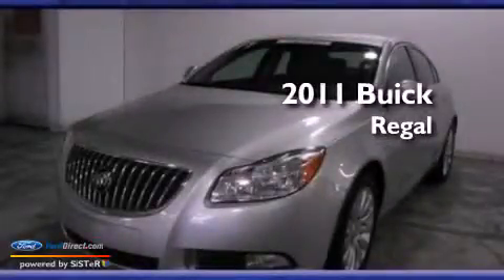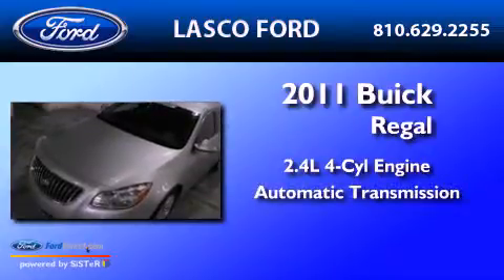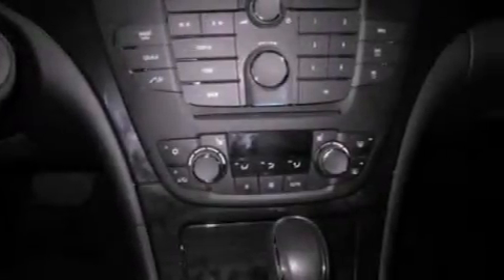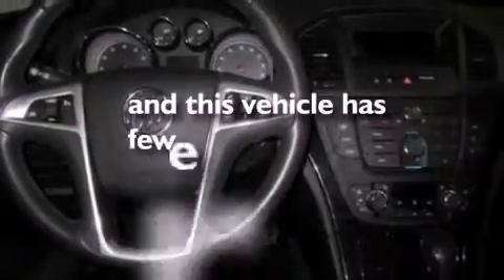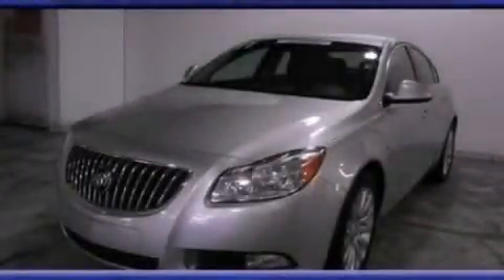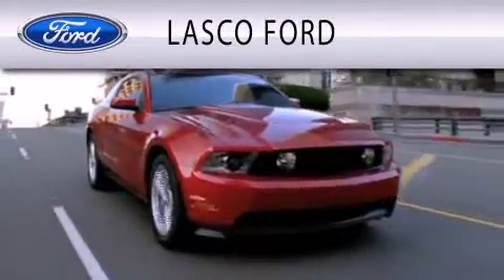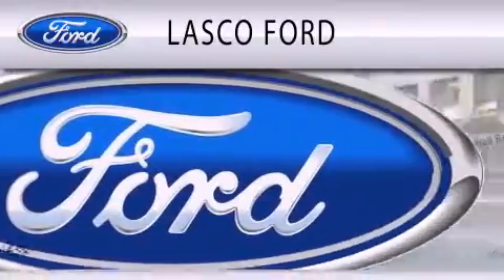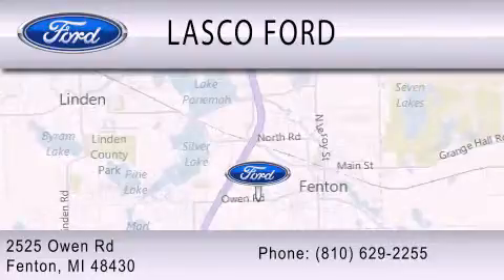Pre-Owned 2011 BUICK REGAL Fenton MI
Year : 2011
 Make : BUICK
 Model : REGAL
 Engine : 2.4L I4 16V GDI DOHC
 Trans . : 6-SPEED AUTOMATIC
 Exterior : SILVER
 Miles : 39,407
 Interior : BLACK
 Stock : GP4827